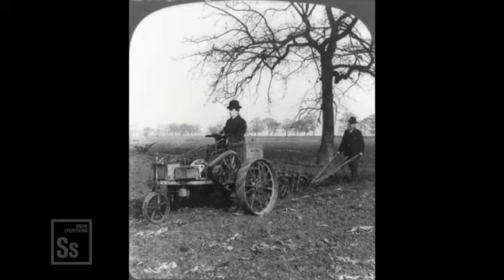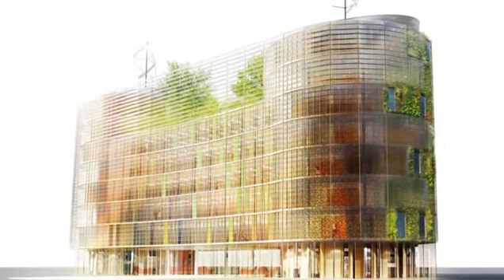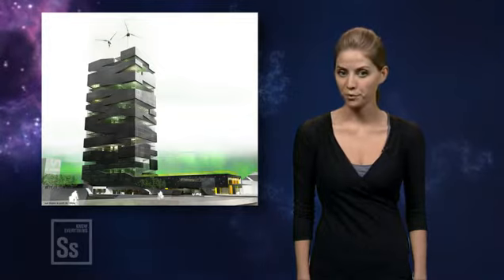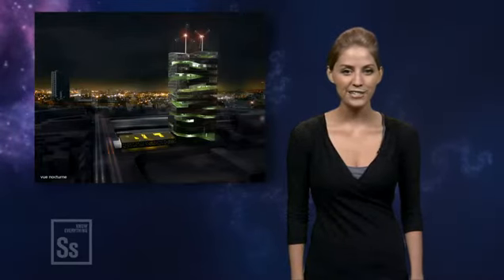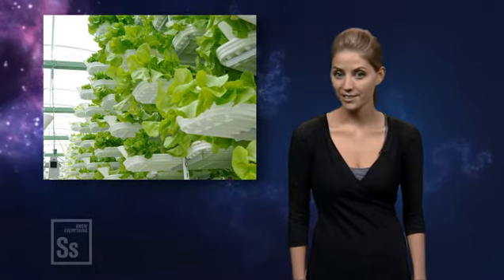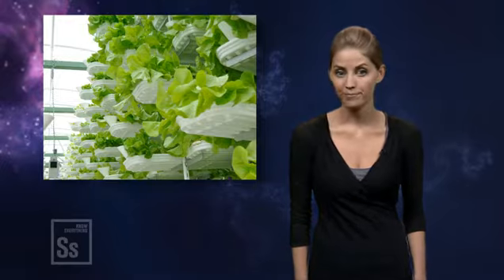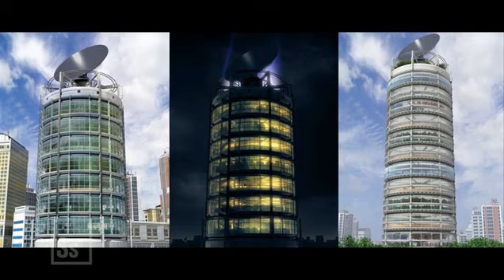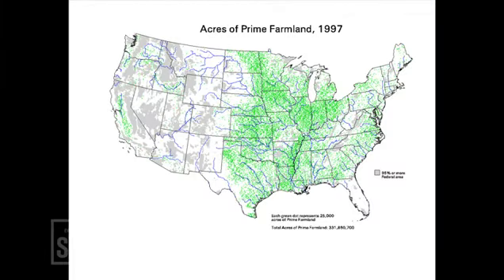Science in Seconds - Vertical farms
What farmscrapers are, and why they could meet our projected food needs.